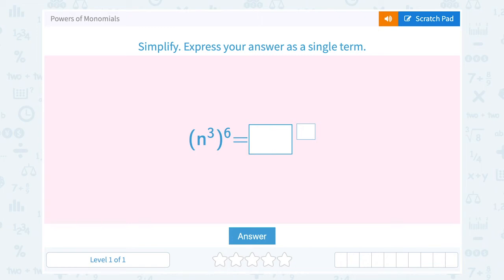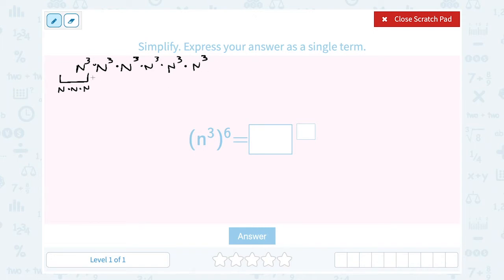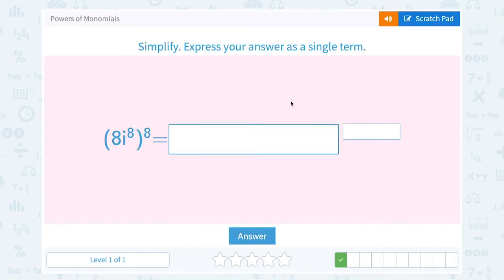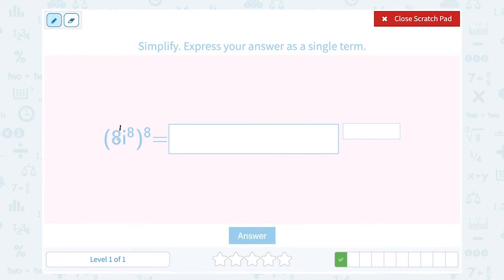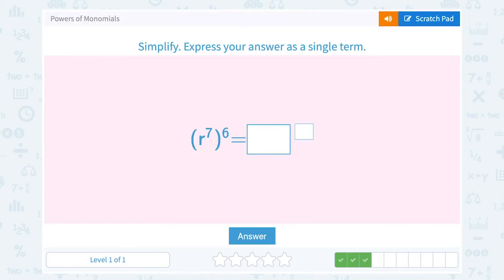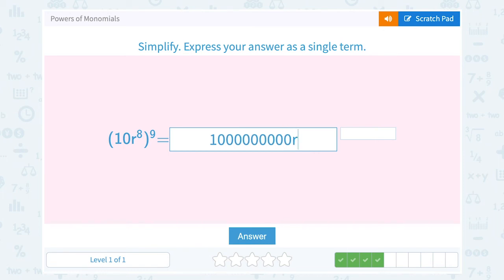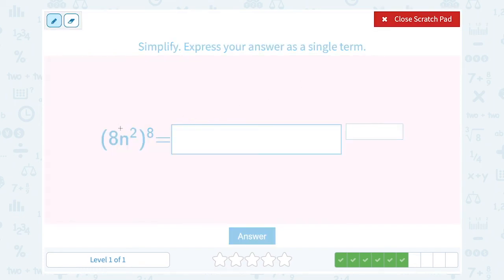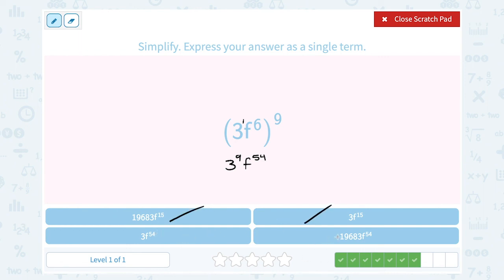8.97 Powers of Monomials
Powers of Monomials
Simplify algebraic terms by multiplying powers of monomials.